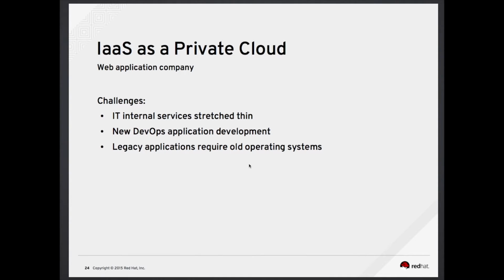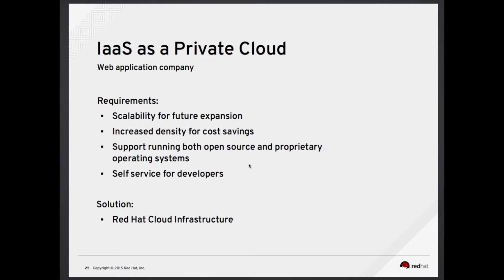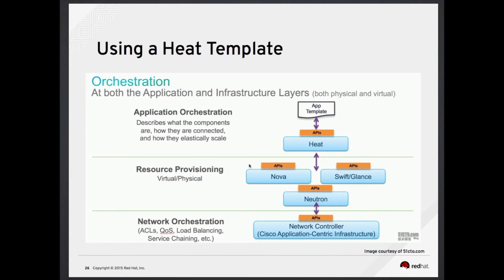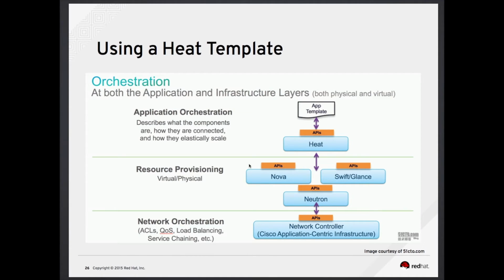Infrastructure-as-a-Service (IaaS) and a private cloud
In this video classroom segment, we will look at a use case of Infrastructure-as-a-Service as a private cloud focusing on a web application company.